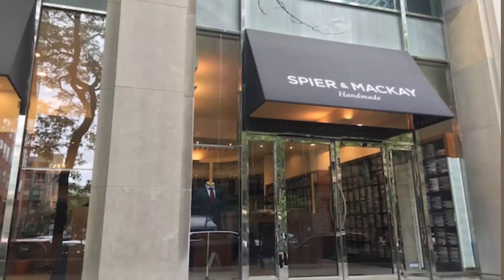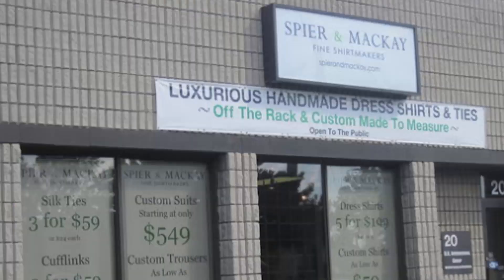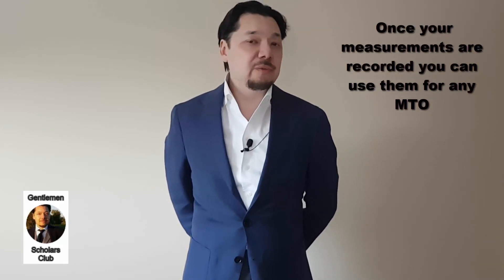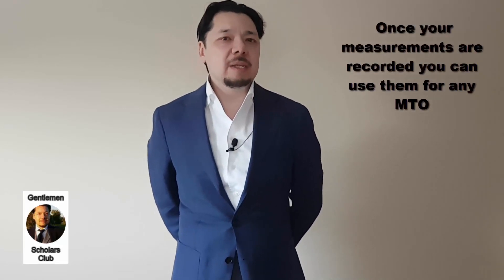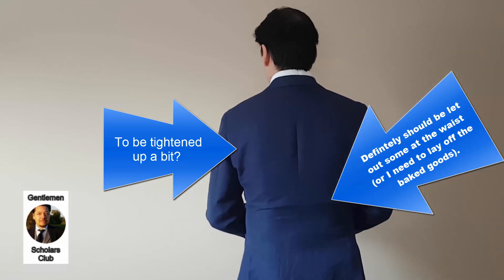Spier & Mackay MTM (Made-to-Measure) Neapolitan Style Jacket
A look at my MTM Neapolitan-cut sport coat from Spier & Mackay. How's the fit?